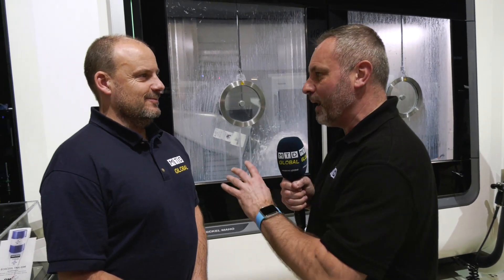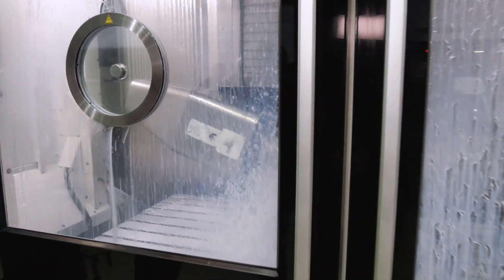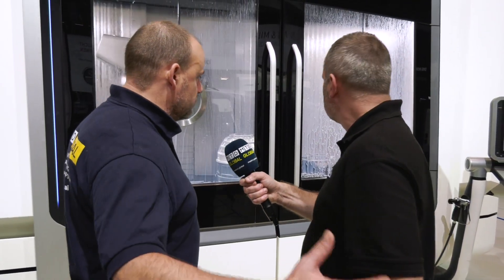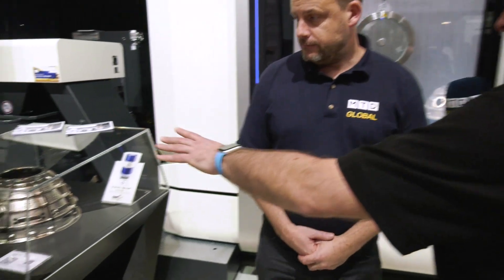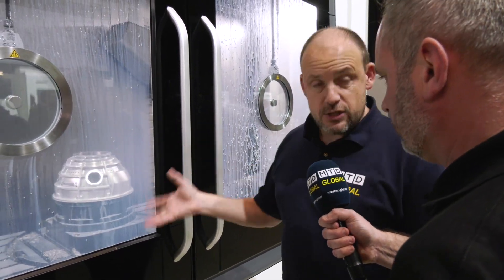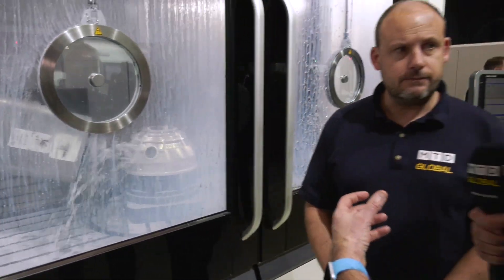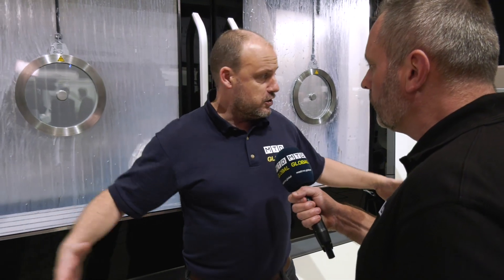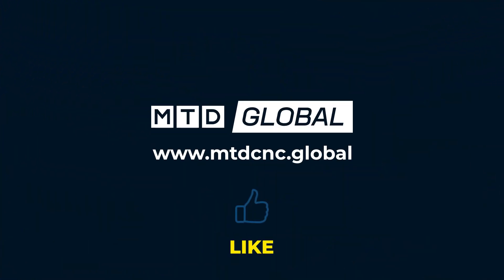DMG MORI DMF 180 neat 5 axis travelling column machine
A new machine from DMG MORI, this DMF 180 travelling column machine is in operation in this video machining in full 5 axis mode. A cracking demonstration and a machine ideal for toolmaking, aerospace manufacture and general jobshop work.